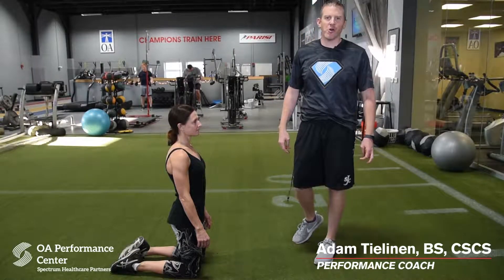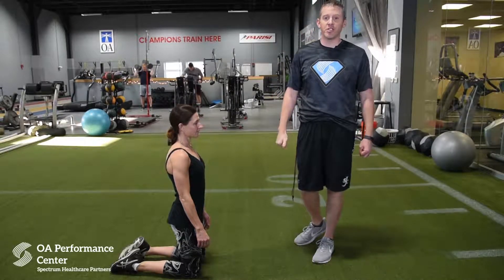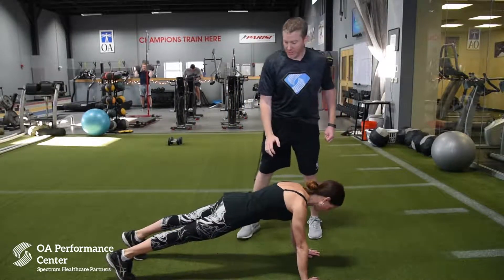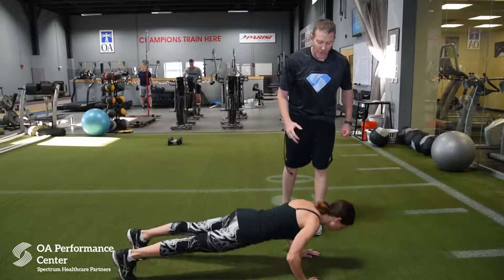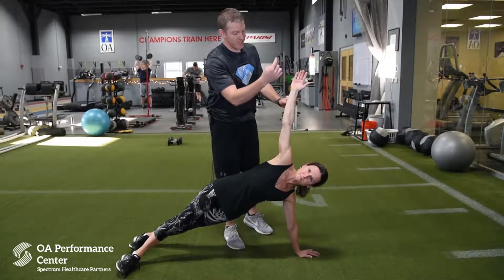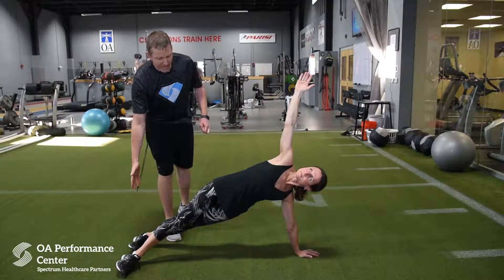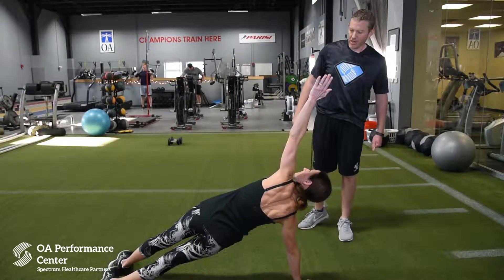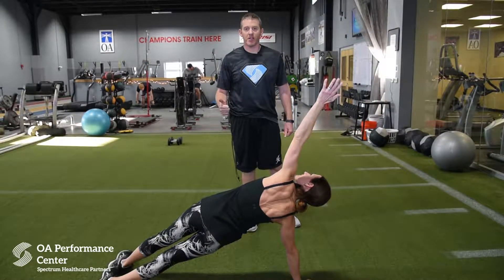Monday MInute - T Push Up